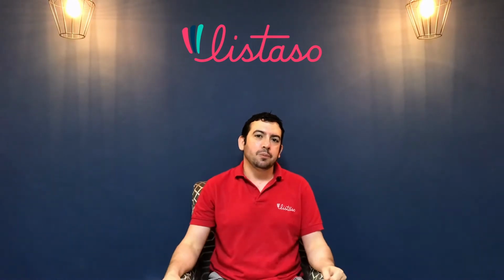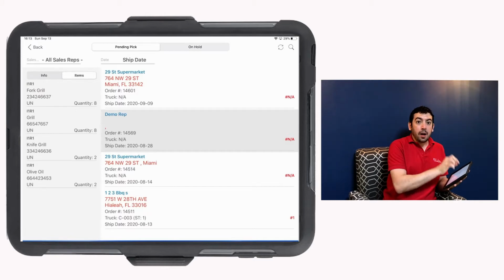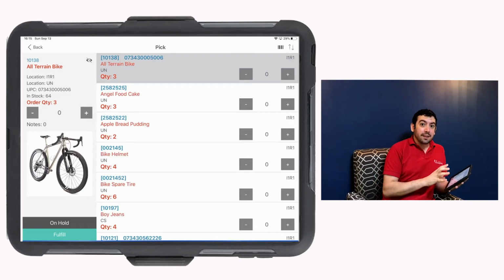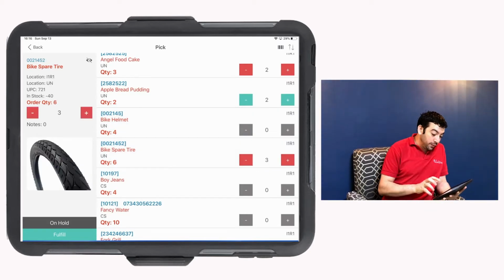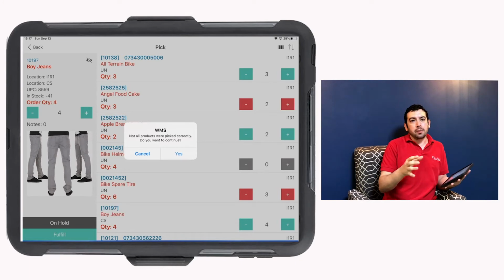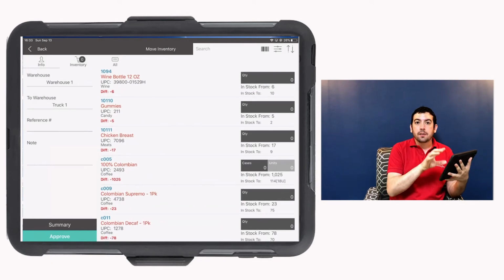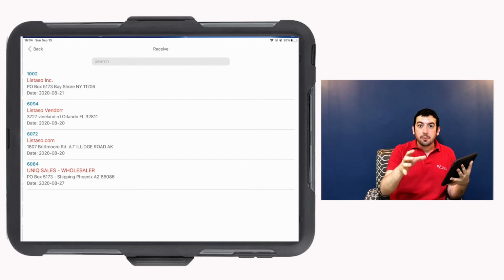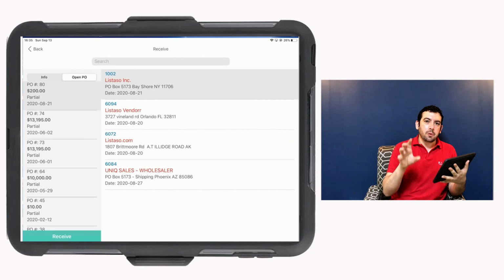Small Business Inventory Management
One of the most important parts of your company is your Warehouse. Keeping your warehouse organized should always be one of your top priorities. Making sure both your warehouse reps and sale team know how much product you have to give your customers the best possible experience.

Listaso's Warehouse Management App allows you to have all this control and more, allowing you to deliver your products on time and without mistakes!

LISTASO SERVICES